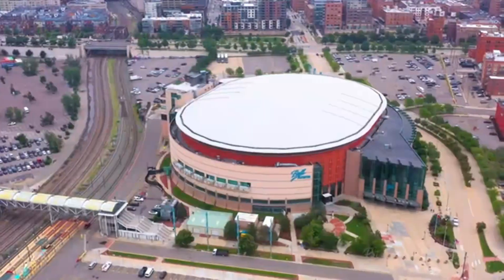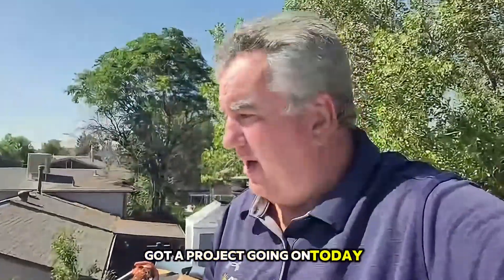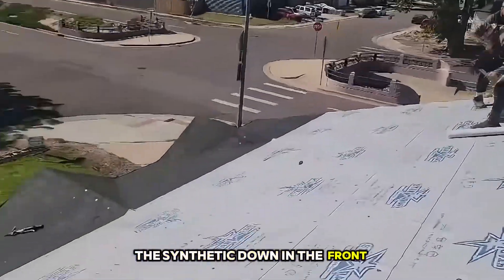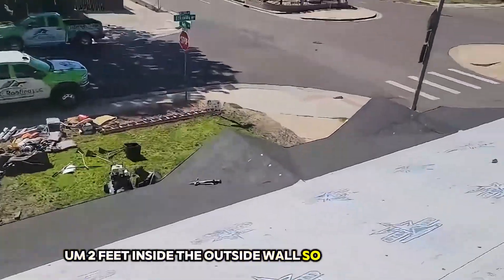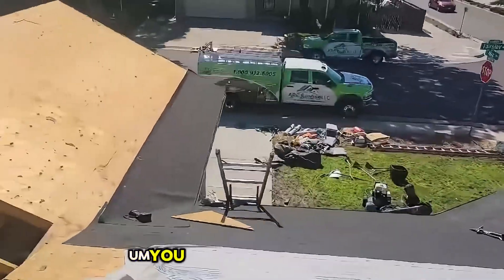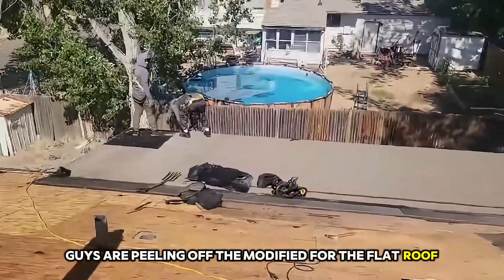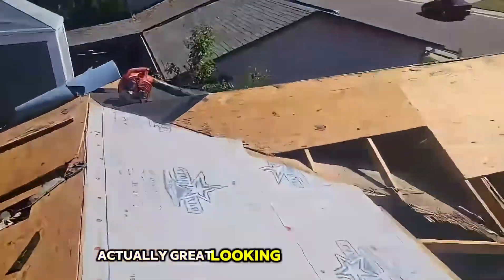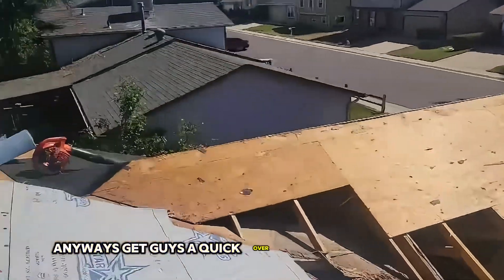Denver Colorado Roof Project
Another roof project in beautiful Denver Colorado with Sean your Roof Guy!